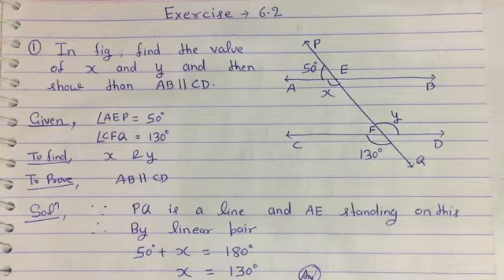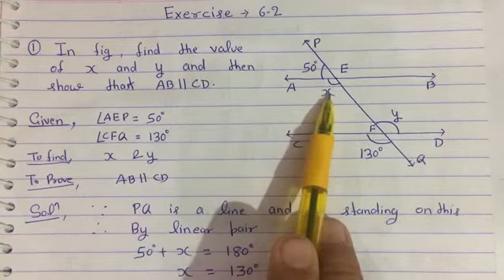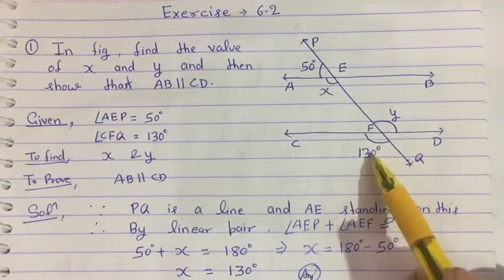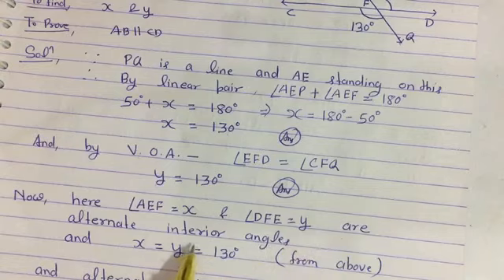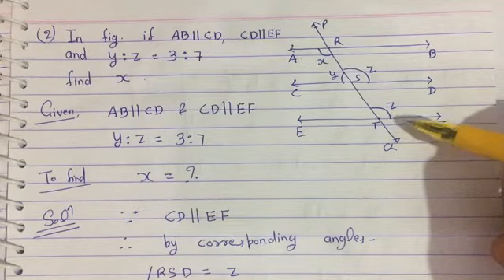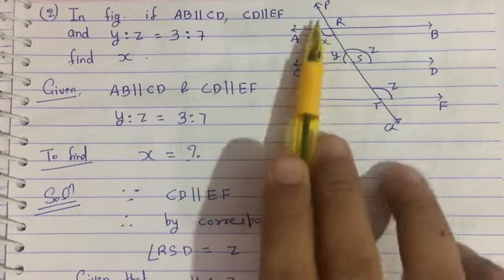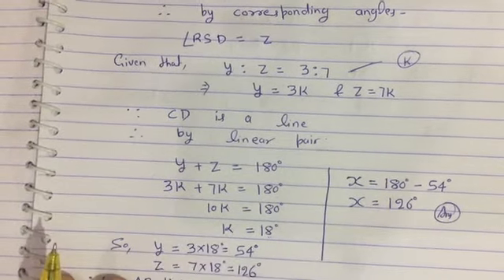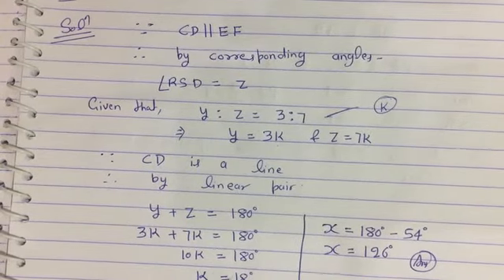09/07/2020 Class IX - Mathematics